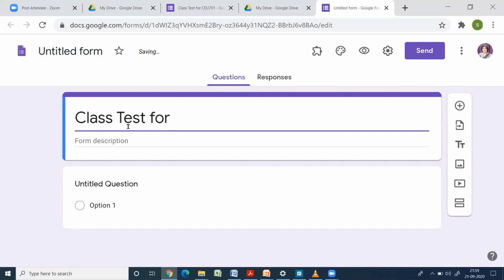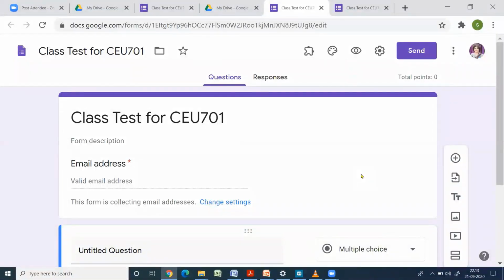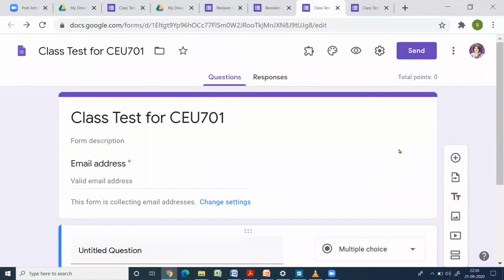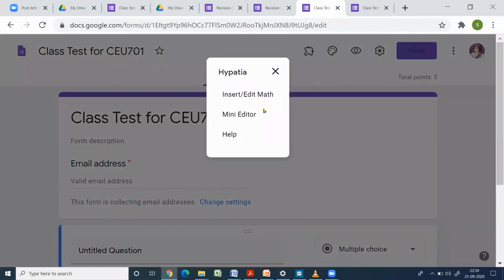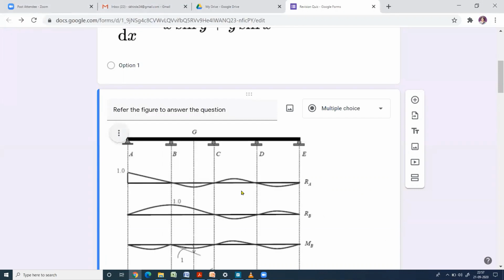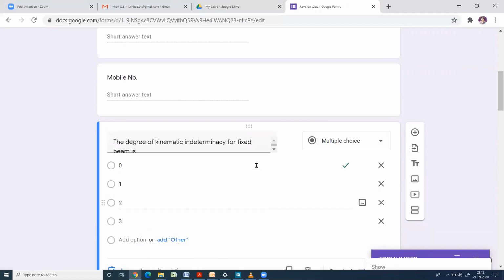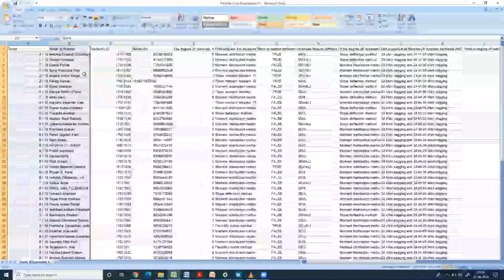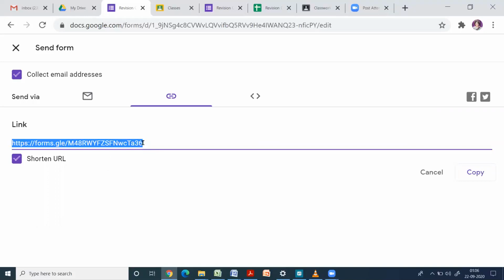Google Quiz: Online Exams/Mathematical Equations using Hypatia/Compile result in Excel/Assessment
In this video I'm going to show you how we can conduct online exam/Mid Term test using Google Quiz. The video also explains how to use google addons Hypatia to set mathematical equations and how to set time limit using form limiter. It also explains how to insert figures, sketches, graphs in question. I have demonstrated how did I set question paper and tabulated assessment result of the test I have conducted.
Some useful links on Online Teaching-Learning Process

* Cisco WebEx Mobile App: How to CREATE WEBEX MEETING LINK on smart phone & Share it through WhatsApp

* Cisco Webex: Part 1:How to conduct online Exams / Mid Term Test /online assessment / Compile & send Result

* Cisco Webex: Part 2: How to Conduct online Exams during Live Session / How can Students Join & Submit Online Exam

* Cisco Webex: Polling feature to conduct small test during session and to improve attentiveness and attendance of students